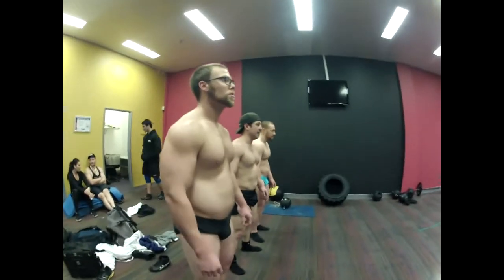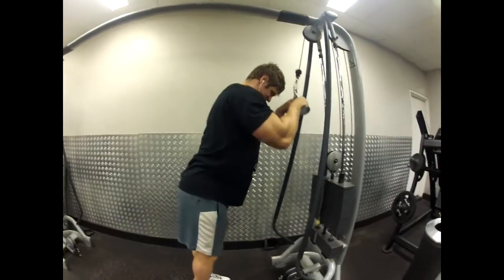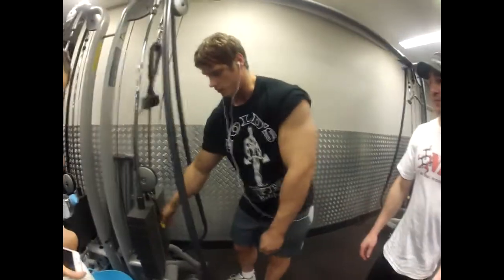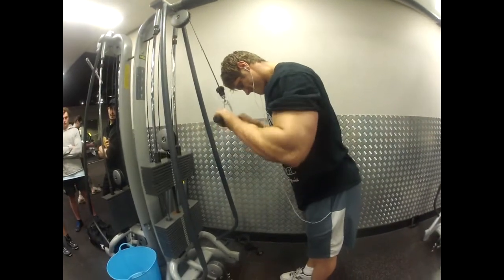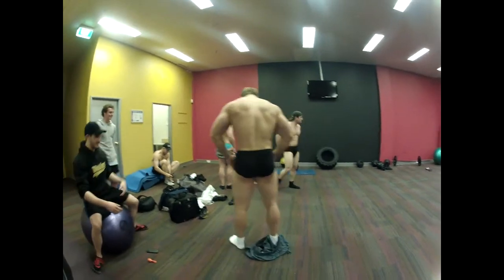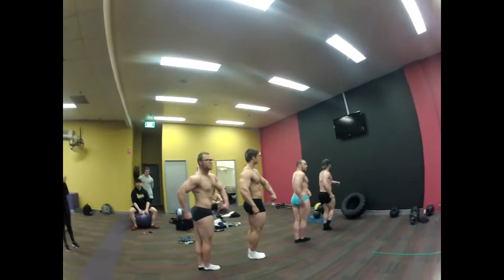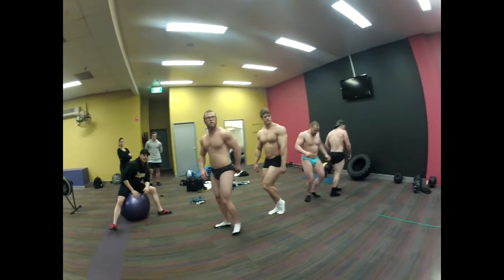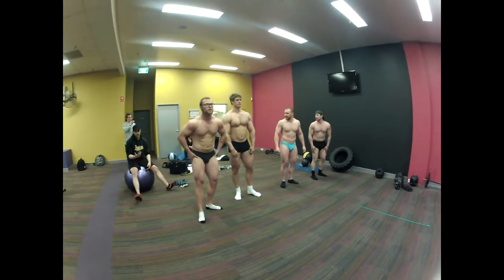How To Taper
@evansoooon (Instagram and Twitter)